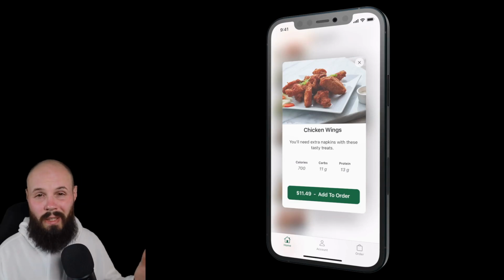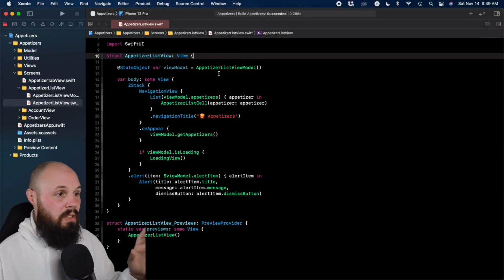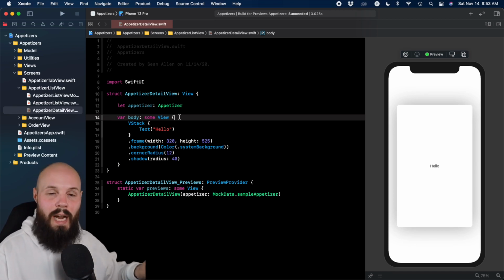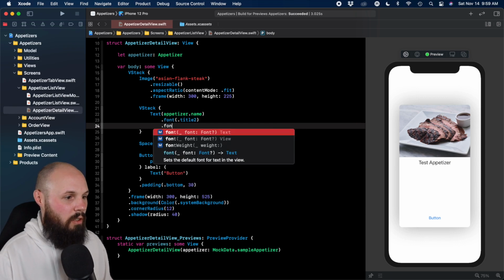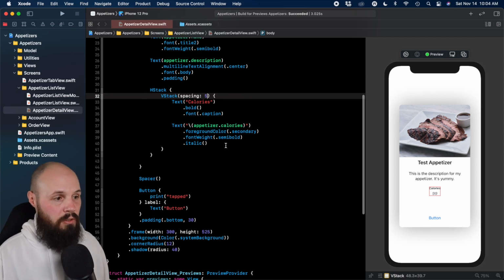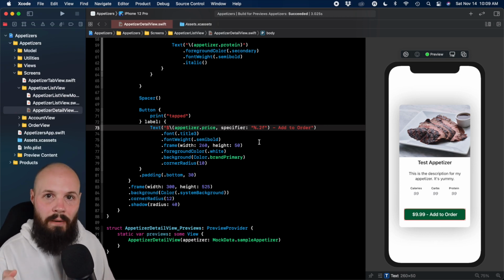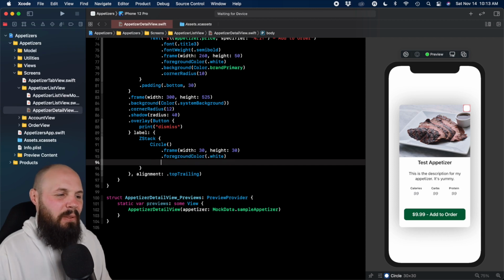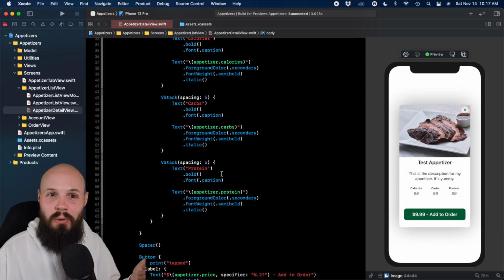0044 AppetizerDetailView UI Setup